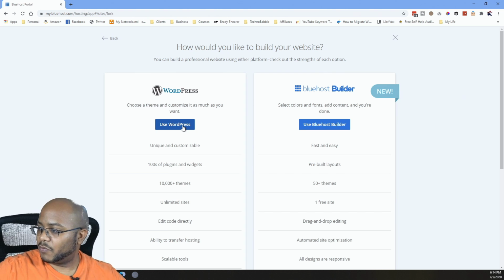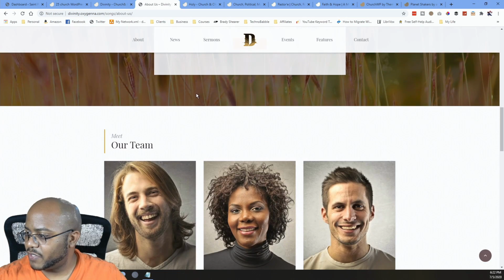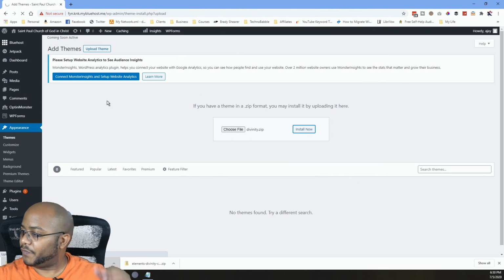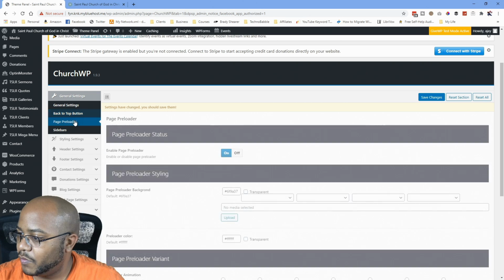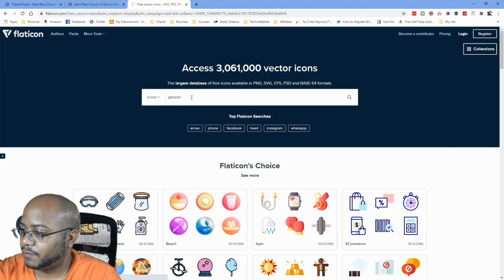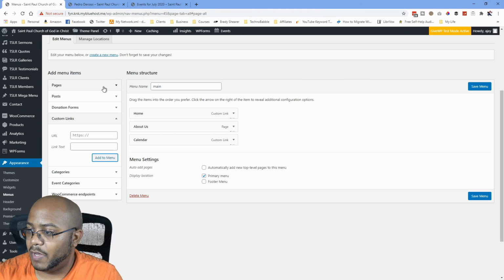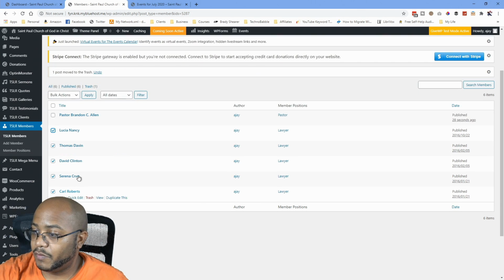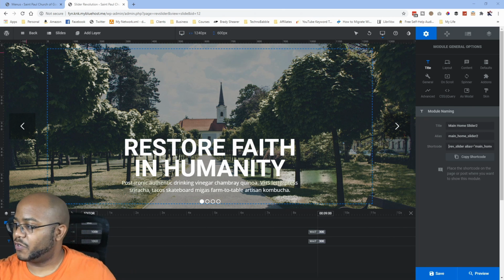BUILDING A CHURCH WORDPRESS WEBSITE | Saint Paul Church of God in Christ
In this video, we will be building a new website for Saint Paul Church of God in Christ in Emporia, VA, using WordPress and Bluehost. Please be warned, this is a long video.

== TIMESTAMPS ==
0:00 - Video Intro
0:08 - Opener
0:18 - Greeting
0:37 - Content Start
2:03 - St Paul COGIC
2:47 - Current Website
3:03 - Website Essentials
5:27 - Bluehost Backend
6:29 - Domain Migration
7:57 - Admin Login
8:53 - WordPress Dashboard
10:08 - Picking A WordPress Theme
14:48 - Envato Elements
18:03 - Extracting Theme
19:06 - Parent & Child Theme
19:41 - Uploading Theme
21:25 - Activating Theme
23:48 - Viewing New Theme
24:58 - Theme Options
25:49 - Loading Demo Data
26:27 - Theme Settings
30:03 - Adjusting Color
30:59 - Footer Settings
33:09 - Contact Information
35:29 - Blog Settings
35:56 - Flaticons.com
36:49 - Social Media Links
38:24 - Modifying Homepage
41:27 - Creating Main Menu
44:57 - Submenus
46:21 - Pastor's Profile Page
49:27 - Timesaving Plugins
51:16 - Online Giving Page
58:11 - Changing Slider
1:00:12 - Closing Thoughts
1:01:56 - Patron Shout Outs
1:02:21 - Outro

4-M.E. (Modern Media Ministry Made Easy) is a Facebook Group community of people in ministry just like you were we can share and grow together.